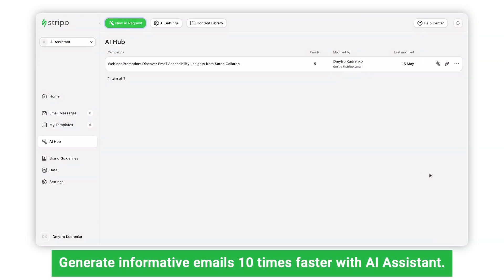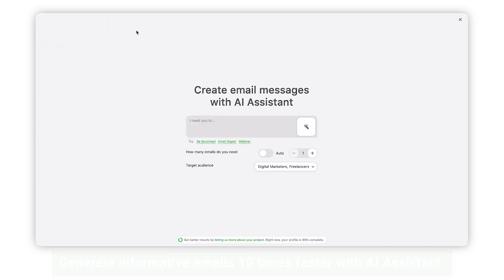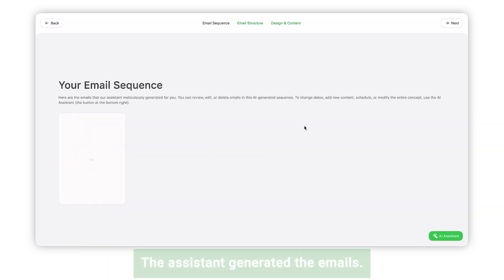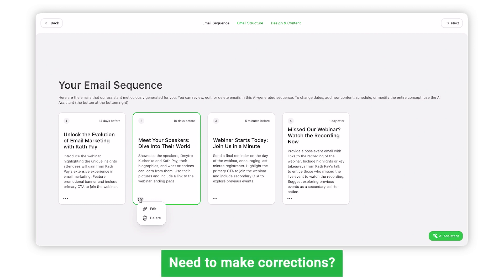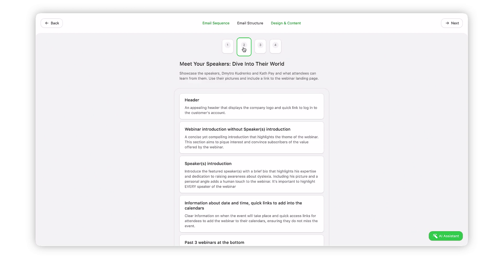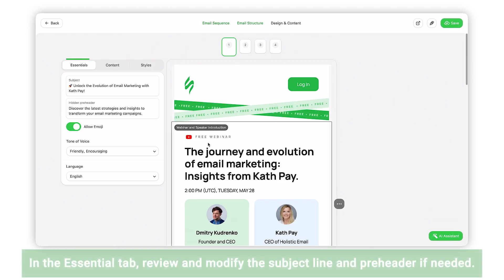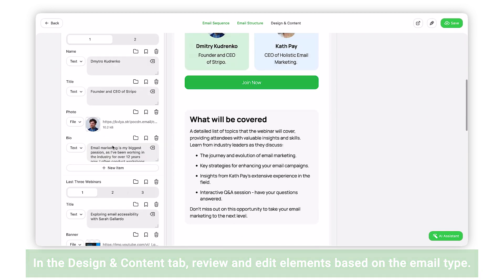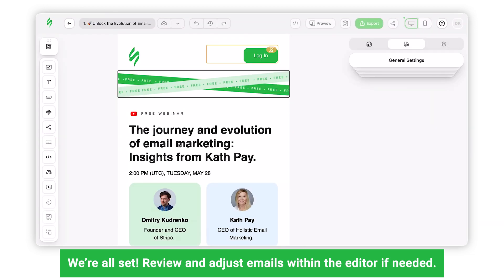AI Assistant: Create email messages with GenAI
The revolution of email creation is here as we present our AI Assistant. Create your emails with ease and skyrocket your email marketing to a whole new level using the power of GenAI.

📝Check our BLOG for guides, news, design practices and valuable insights.